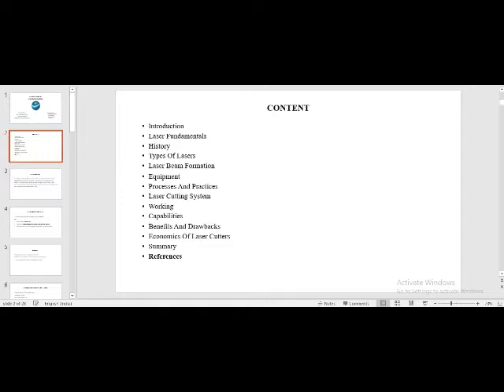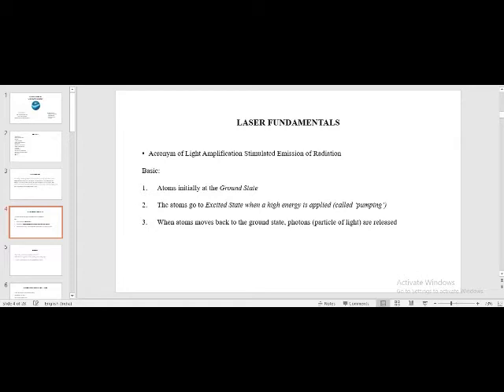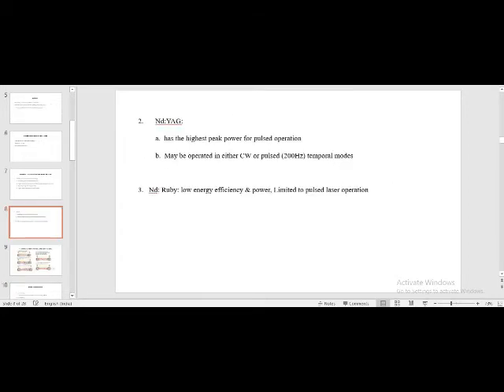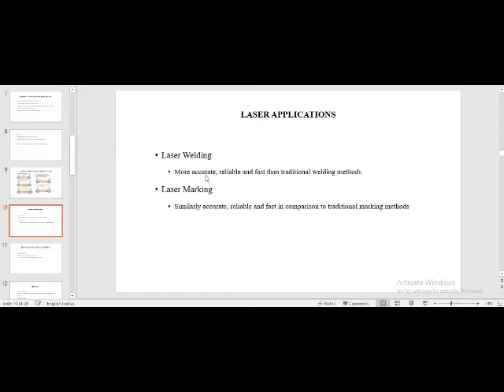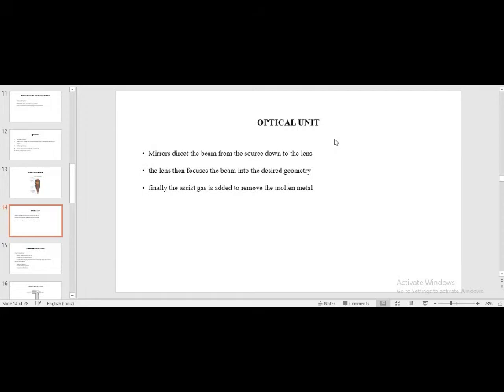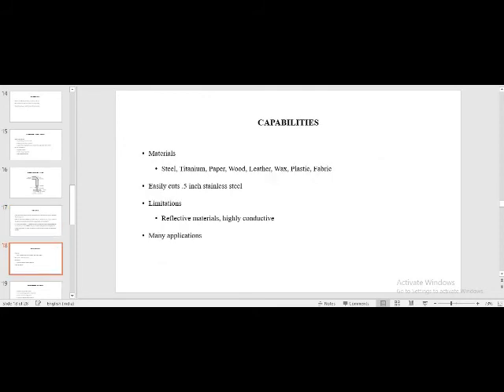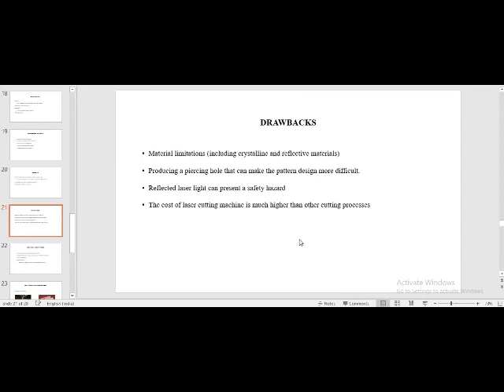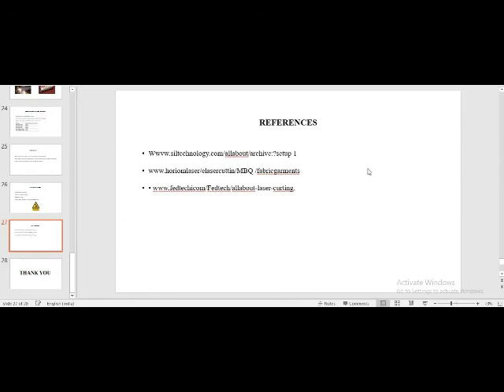seminar hemant ppt